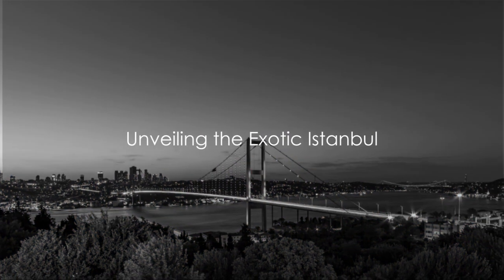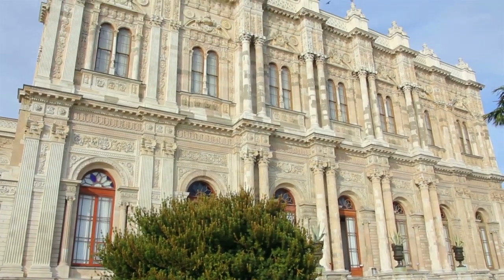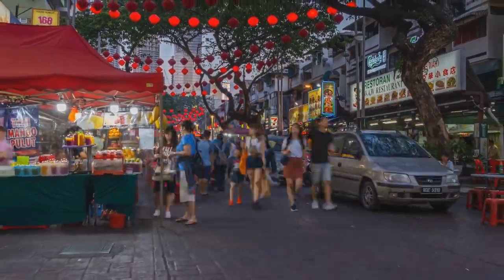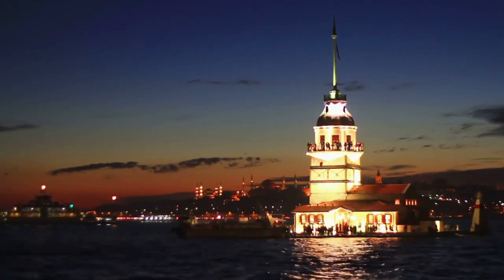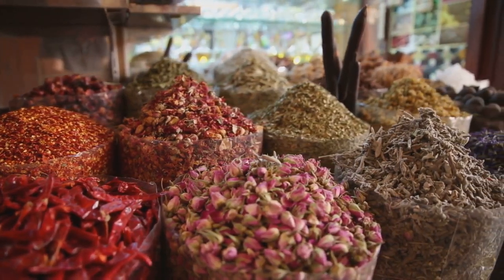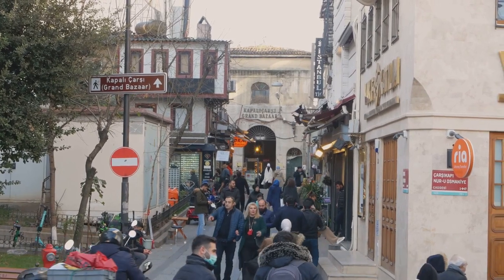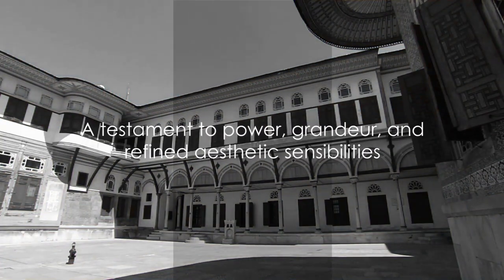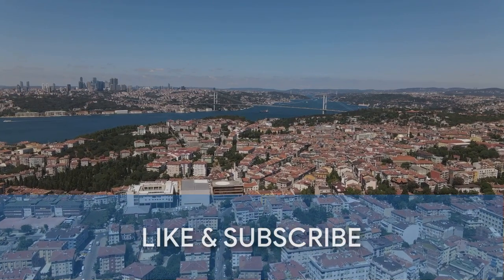TOP 10 Best Places to Visit in Istanbul 2024 🕌 | Travel Guide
Discover the TOP 10 things to do in Istanbul in 2024 with this ultimate travel guide! From visiting iconic landmarks like the Hagia Sophia and Grand Bazaar to trying delicious Turkish cuisine and exploring the vibrant nightlife, this video has everything you need to plan your trip to Istanbul. Don't miss out on these must-see attractions and experiences in this incredible city!

00:00 - Unveiling the Exotic Istanbul
00:16 - Turkish Food - A Culinary Journey
01:15 - Dolmabahçe Palace - An Epitome of Luxury
02:19 - Jalan Alor - The Street of Endless Delights
03:14 - Basilica Cistern - Istanbul's Hidden Gem
04:19 - Galata Tower - A View Like No Other
05:22 - Spice Bazaar (Egyptian Bazaar) - A Feast for the Senses
06:15 - Grand Bazaar - Shopper's Paradise
07:13 - The Blue Mosque (Sultan Ahmed Mosque) - Architectural Marvel
08:18 - Topkapi Palace - A Window into Ottoman Empire
09:20 - Hagia Sophia - The Crown Jewel of Istanbul
09:39 - Wrapping Up Istanbul's Wonders